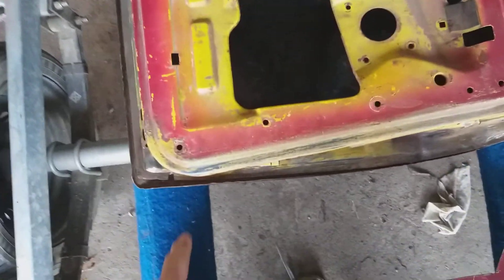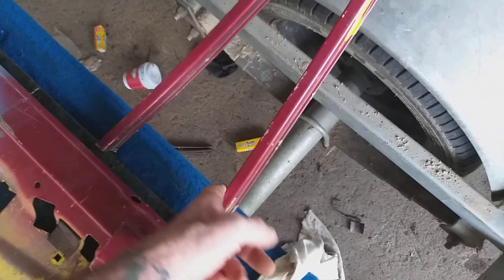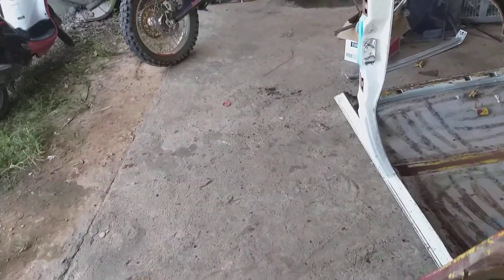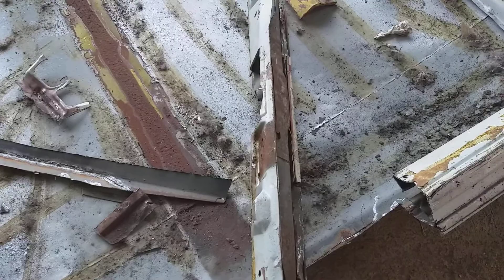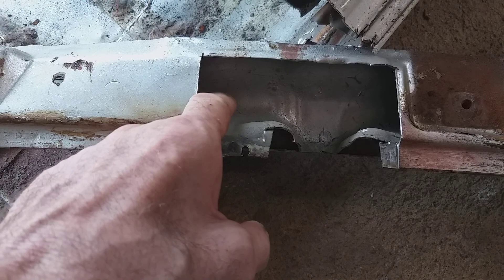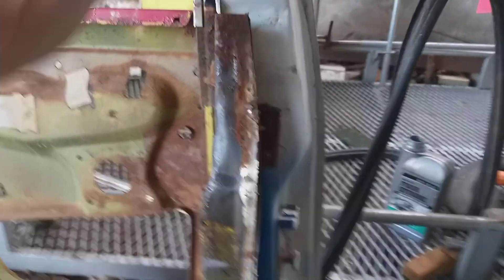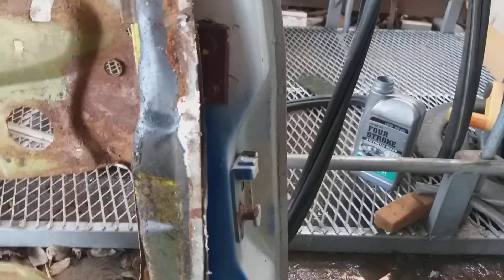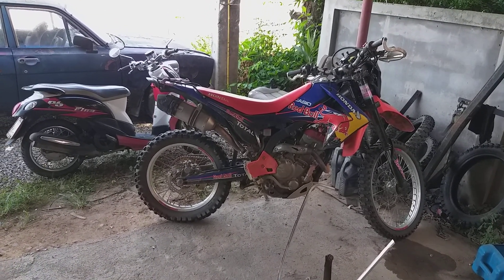mk2 Escort. ive been framed!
its before 8am, i cant think of a catchy title n im shadow banned by susan so less than 20 people see this anyway.
ive got 1 door welded up, next problem is latching it and matching it to a B piller.
luckily i had a roof (2 actually) out the back to play with so time to play.
no idea why im doing this as im done with messing with escorts. the word E S C O R T is a banned word on google so ive fucked my channel up even more by typing it in the title. but you have to type it in the title to attract viewers. DURRRRR, SUSAN, JUST DURRRRRRR?
2:17, yeah, i meant 2 door...its stupid o clock AM n ive only had 2 coffees.